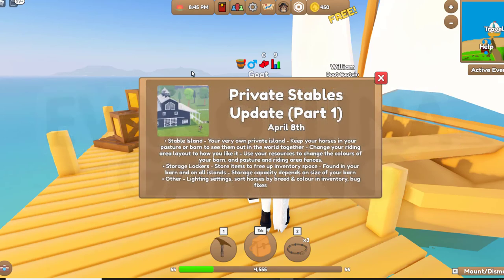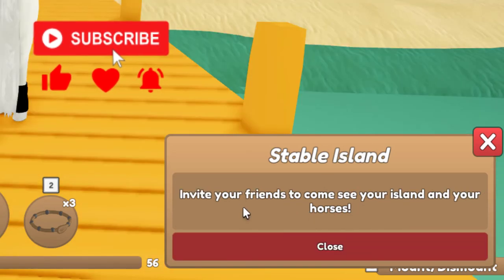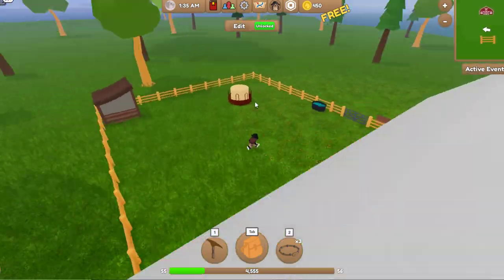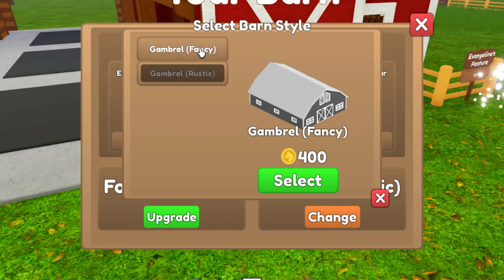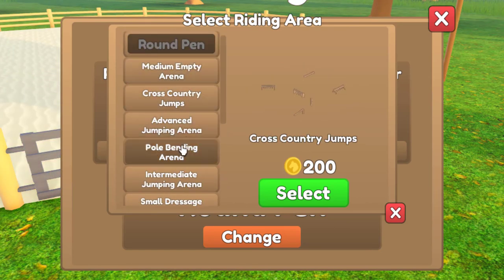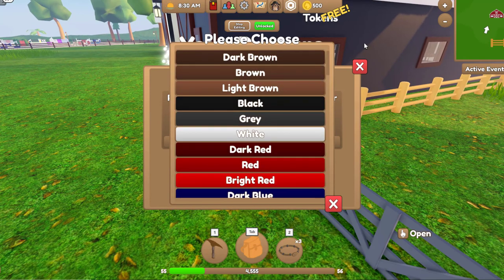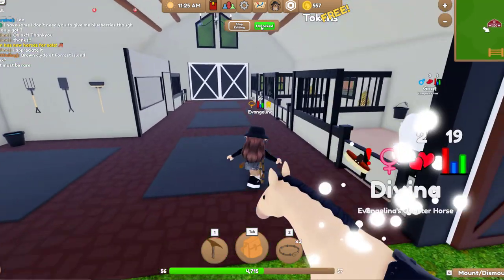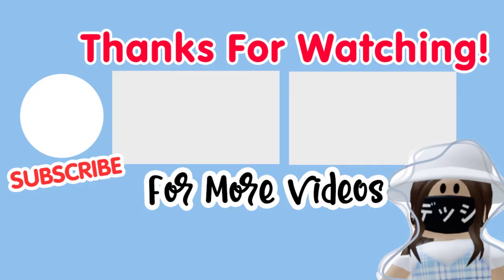WILD HORSE ISLANDS UPDATE *STABLES*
In today's video I take a look at the Roblox Wild Horse Islands Stable Update.